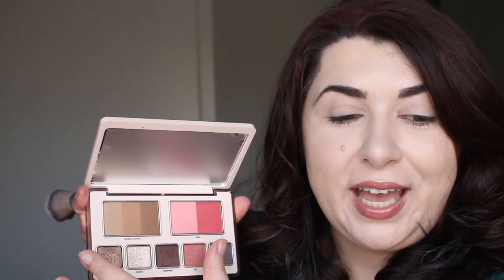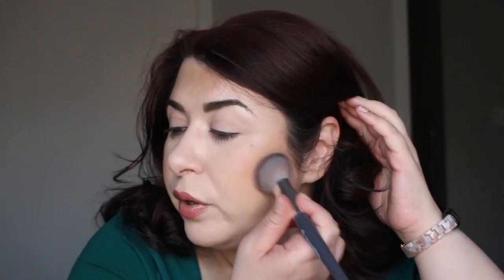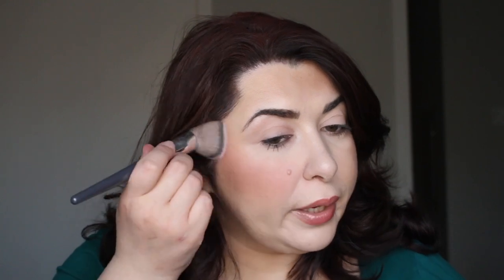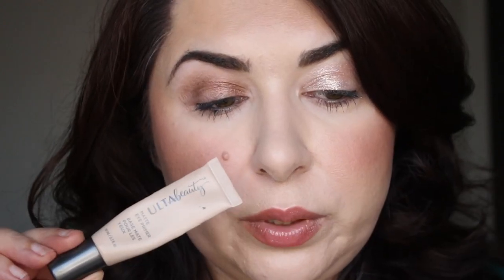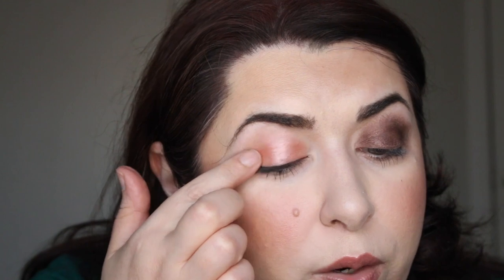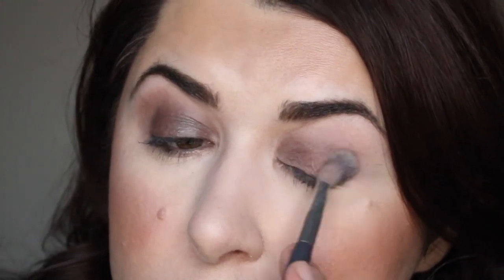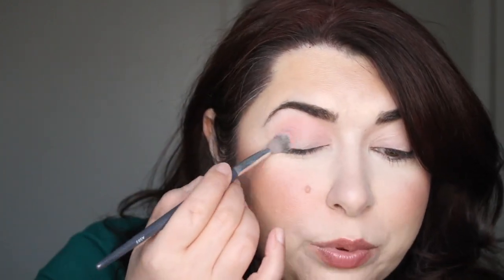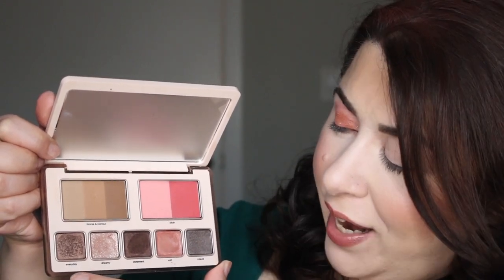1 PALETTE 3 LOOKS | Natasha Denona HyPer Natural Face Palette | Who is this meant for? | 2nd Attempt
I had to reupload this because YouTube cut my original video in half! In this video I am reviewing the new Natasha Denona HyPer Natural Face Palette. I use all shades, create three looks from this one palette, and swatch all the shades on my eyes! I use the blushes and bronzers as eyeshadows as well! I hope you enjoy this and the little cameo from my golden retriever puppy, River (named after River Song). She will be making more appearances. She is featured in my latest YouTube Shorts as well so check her out there!

00:00 Intro
01:37 Bronzer
04:17 Blush
06:20 Eye Swatches
10:28 Eye Looks
20:35 Final Thoughts

NATASHA DENONA HY-PER Natural Face Palette ($62)